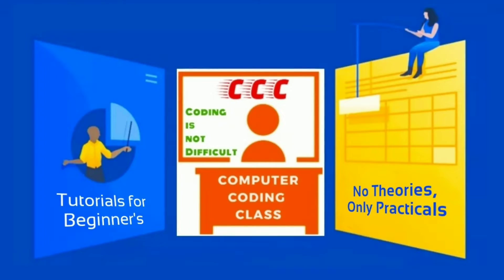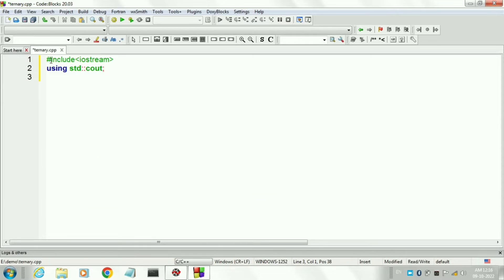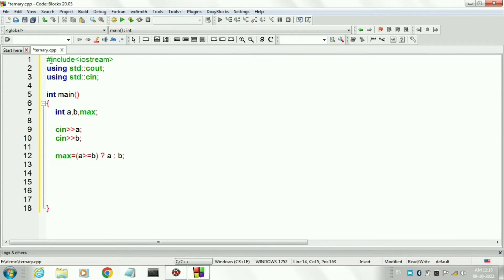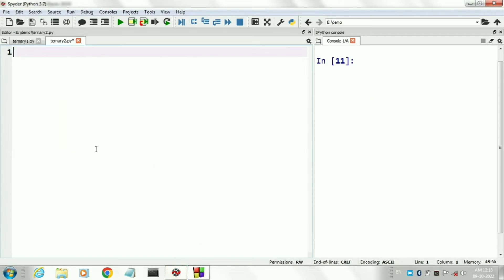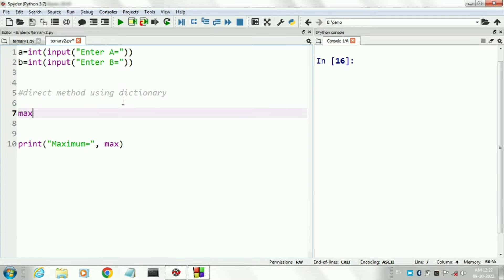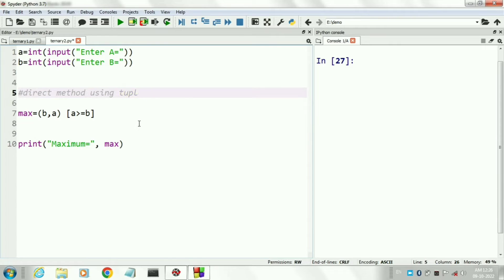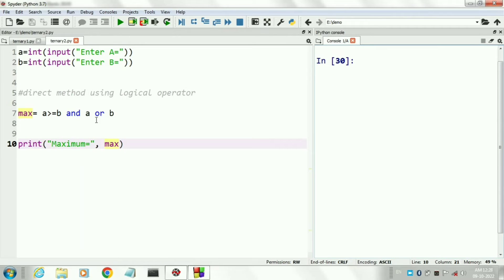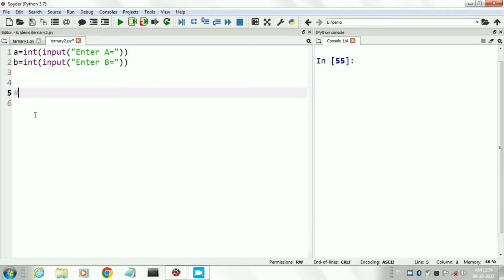Ternary Operator in Python | Conditional Operator in Python | Python for Beginners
*Title:-
Python Ternary Operator with example.

Computer Coding Class channel is best suited for CBSE class 12th Students who opted Computer Science or Informatics Practices subject. We are trying to cover whole syllabus of IP and CS.

*Channel Name:- Computer Coding Class

*Proprietor:- Preksha Multimedia Pvt. Ltd., India

*Important  Python programs:-

python notes,